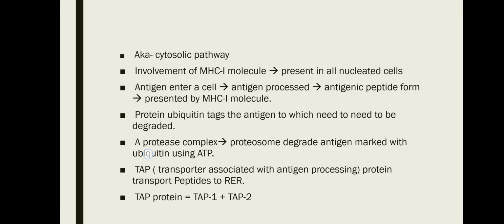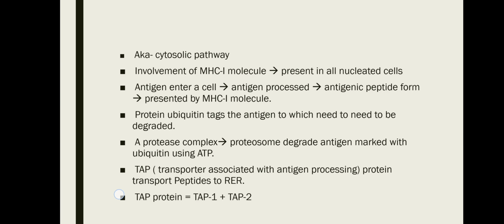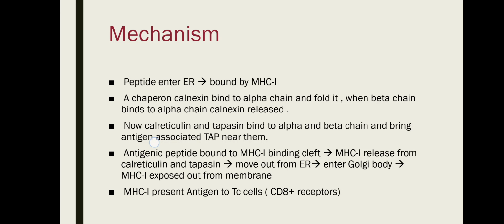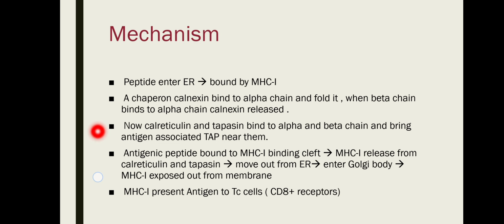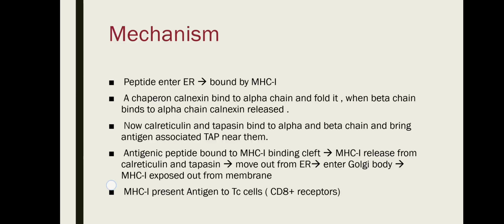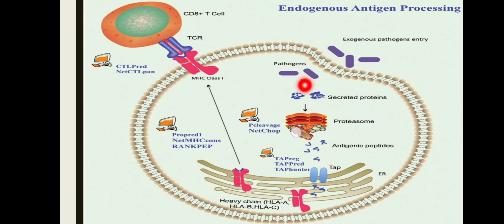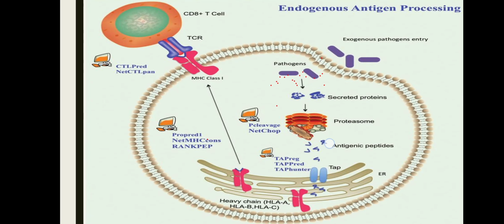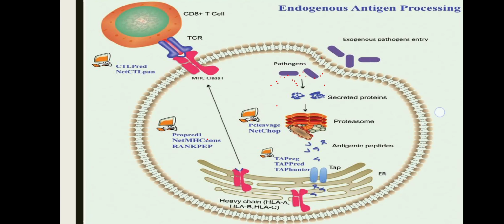Endogenous Antigen presentation by MHC-I molecule | Immunology